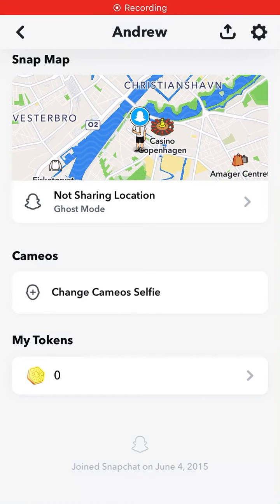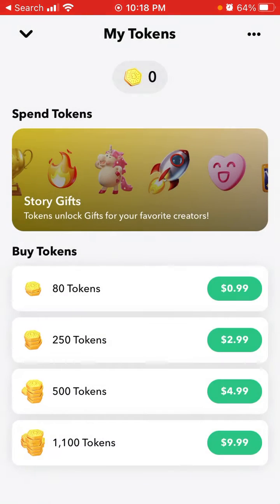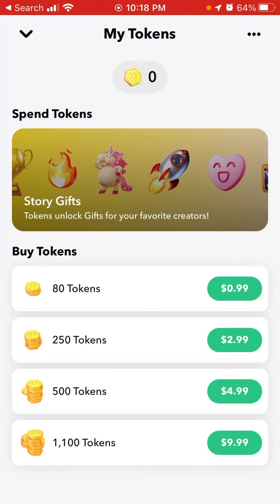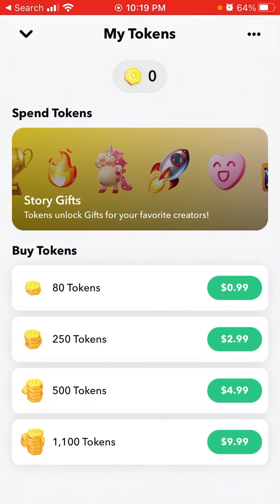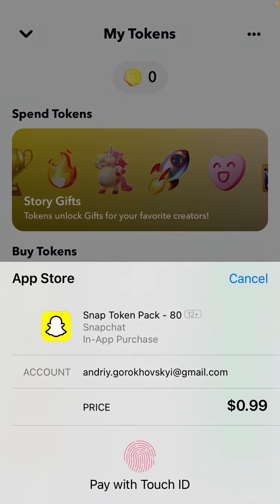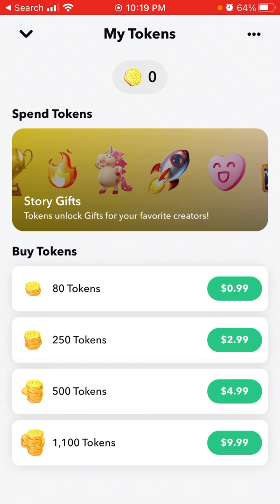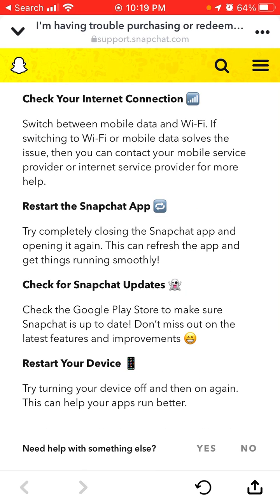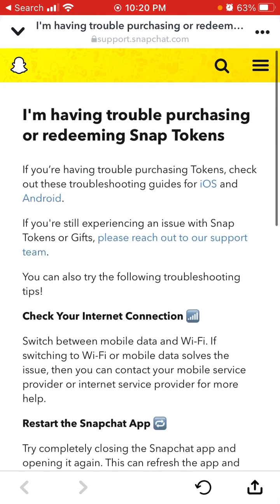What are SNAP TOKENS? How to use?